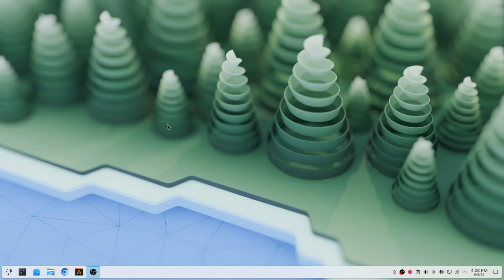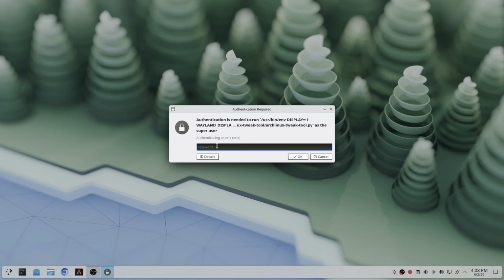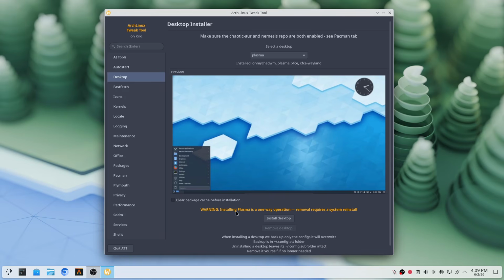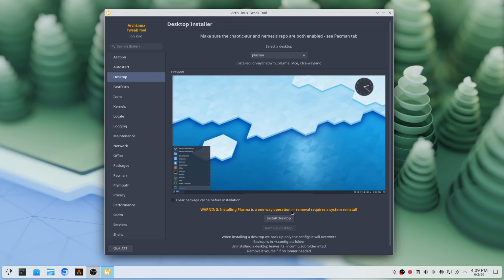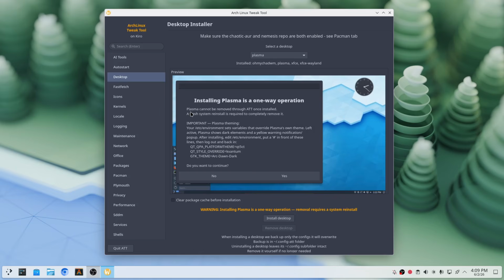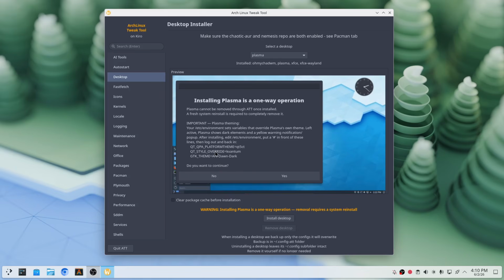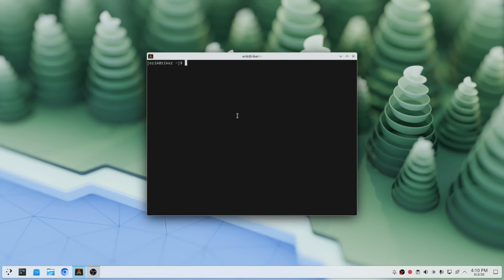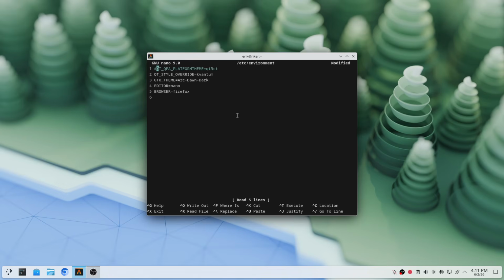KIRO 041 : Why KDE Plasma looks partially black on Kiro and how to get the default theme back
Installed KDE Plasma on Kiro with ATT and it looks darker than you expected? Black panels, black elements you never asked for? This is a quick Linux tutorial on why that happens and how to switch Plasma back to a clean, default look in about a minute - all from the ArchLinux Tweak Tool (ATT).

Kiro ships with XFCE as the default desktop, and the default desktop is the one that has to look great the moment you boot. Part of that polish is a set of environment variables in /etc/environment that unify how Qt and GTK applications look, so nothing clashes out of the box. The ArchWiki documents the same approach.

The catch: those variables work system-wide. When you install Plasma on top, Plasma has its own theming engine - but the XFCE-tuned variables override it. That is where the unexpected black comes from. It is not a Plasma bug.

In this video:
- Open the ArchLinux Tweak Tool (ATT) and find the theming settings
- Why XFCE environment variables override Plasma's own theme
- The warning ATT shows before you install a big desktop like Plasma or GNOME (removal is a one-way, messy operation)
- The fix: open /etc/environment, comment out the three lines with a #, then log out or reboot
- Why there is no one-click button - and why that protects your XFCE look

We will not do this change automatically in ATT as it will break our theming in Xfce - our default desktop manager.

Education first, no black boxes. You see exactly what each line does and why, and you stay in control of your own system.

Support — Kiro is built with Claude

13 desktops via ATT, alacritty-tweak-tool for the terminal, Liquorix